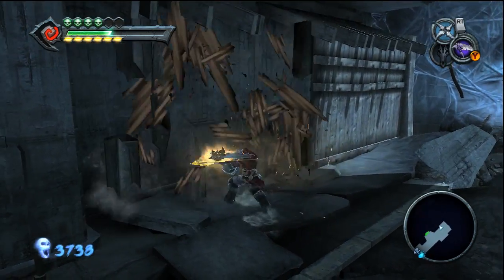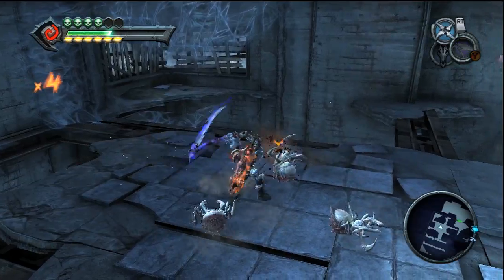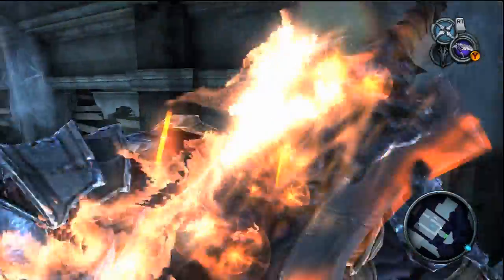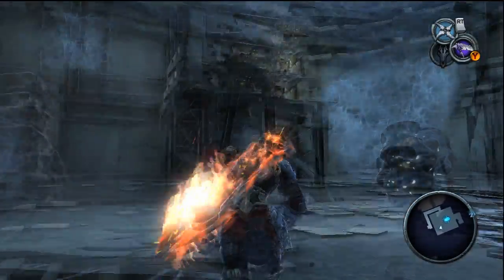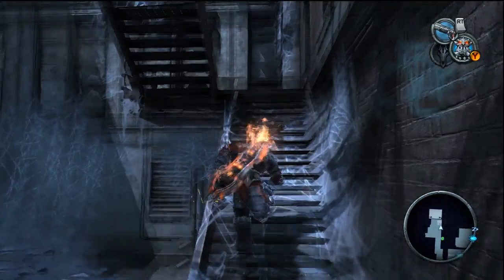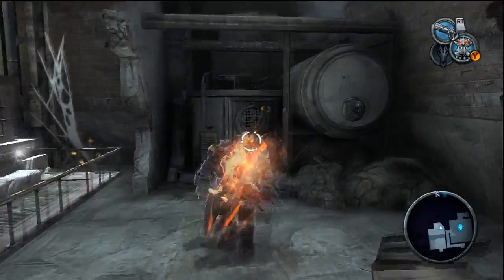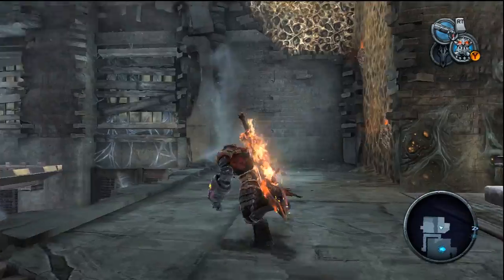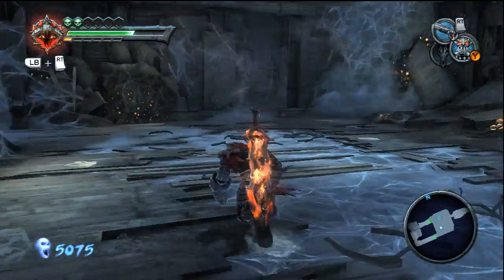Episode 38 - Darksiders 100% Walkthrough: Iron Canopy Pt. 1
Tonight we make spiders rue the day.

Now the official walkthrough of the Darksiders Wiki!

Note: Wrath Shard #13 is not marked in the video, only by annotation.

There is a Google Spreadsheet available that outlines every video - What areas are entered, what achievements, what lifestone shards, etc, etc. Just subscribe and send me a pm, and I will reply with the link.